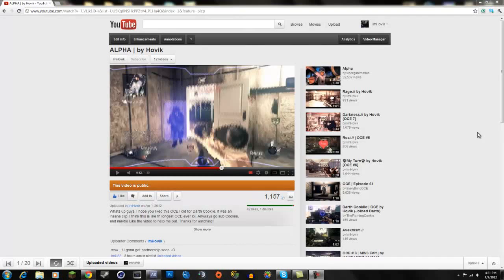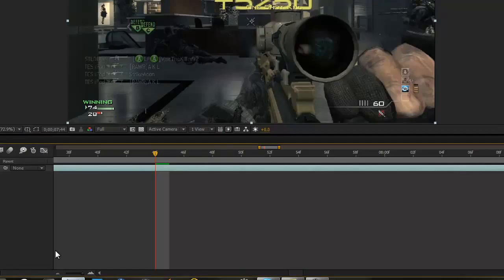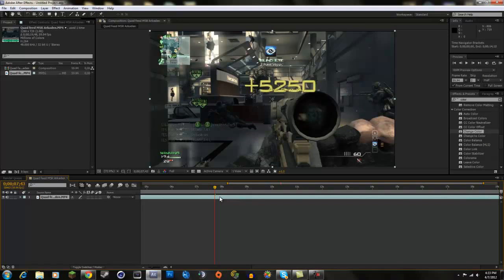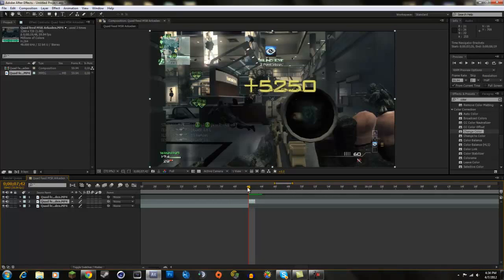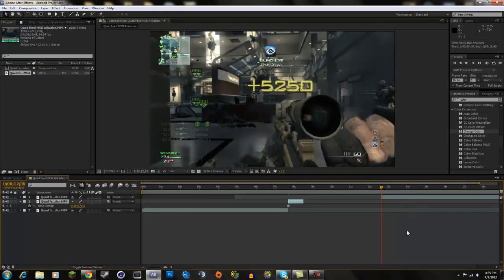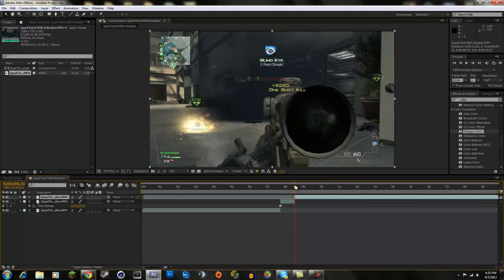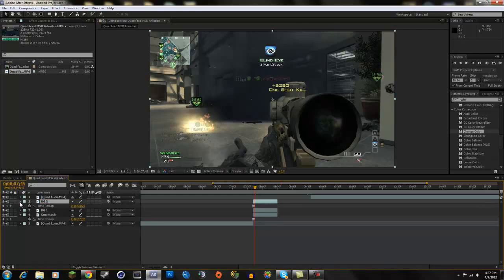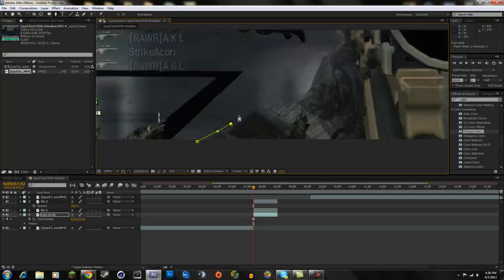Advanced Slide-Swipe Transition [Part 1] // AE Tutorial // by ImHovik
Thanks for all your support lately! Like the video for more or give me suggestions in the comment section for other tutorials.